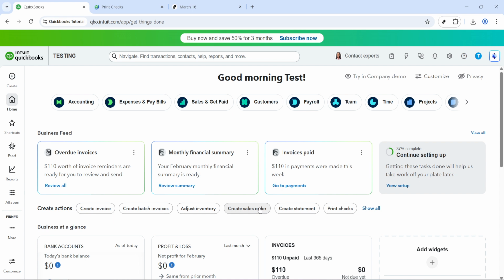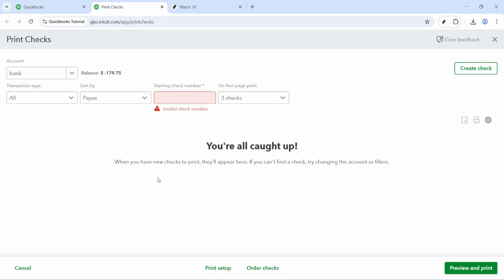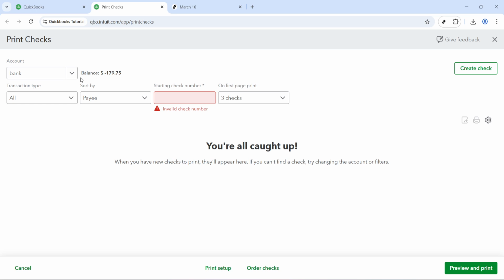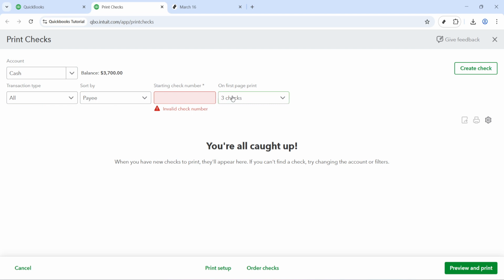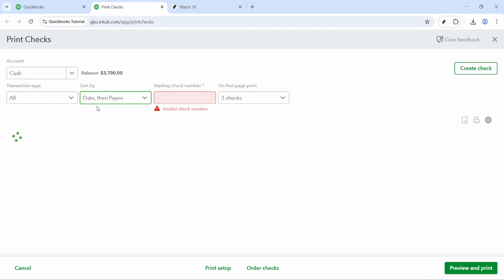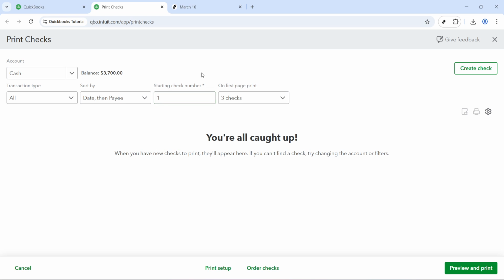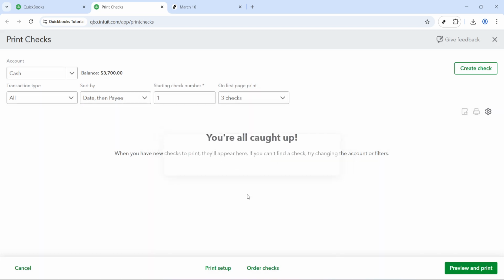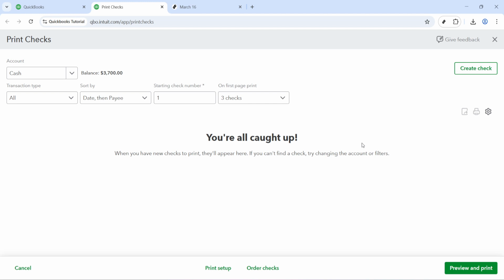How to Create and Print Checks in QuickBooks online (Step By Step 2026)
How to Create and Print Checks in QuickBooks online